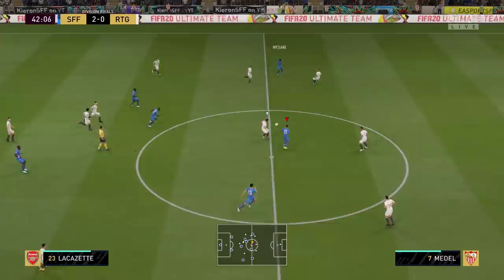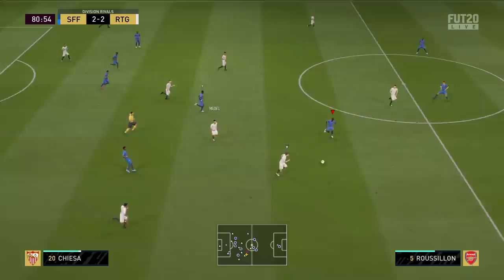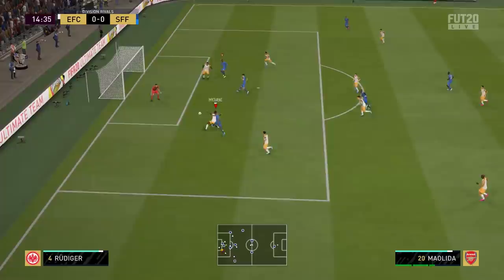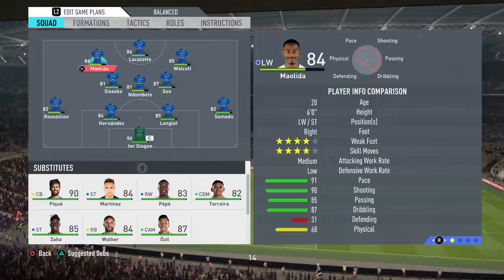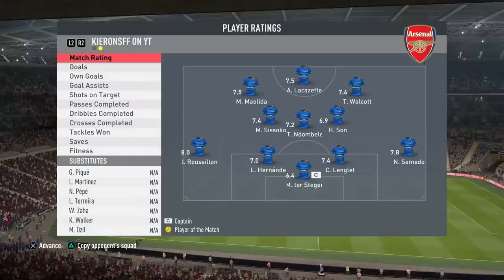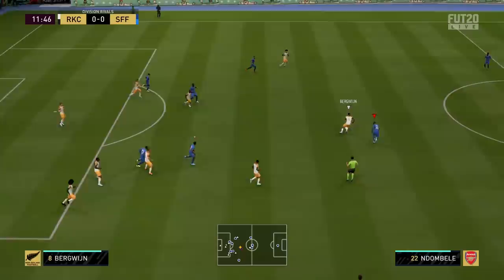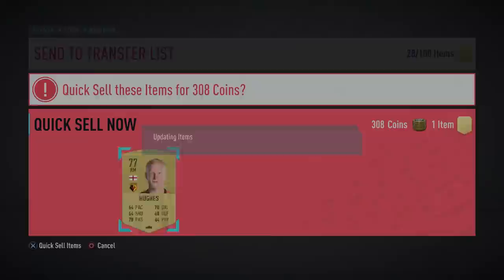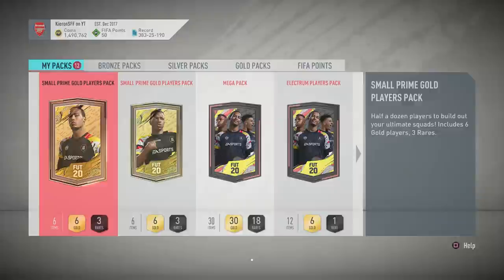FIFA 20 SBC Maolida Review | 84 Ligue 1 League SBC Maolida Player Review Fifa 20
FIFA 20 SBC Maolida Review, 84 Ligue 1 League SBC Maolida Player Review Fifa 20, CHECKOUT THE ONEFOOTBALL APP SBC Maolida or SBC Delaine ?

So i completed the ligue 1 league sbc and picked up the 84 rated winger Myziane Maolida, in this video we try him out to see if he is worth the cost!